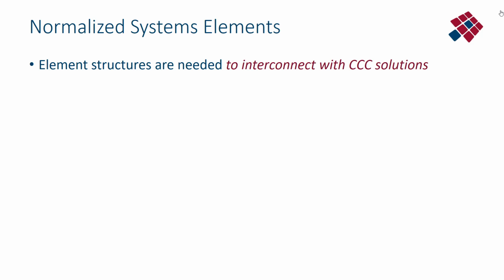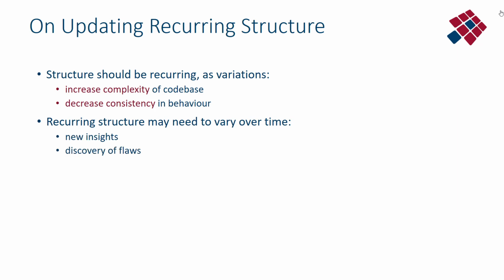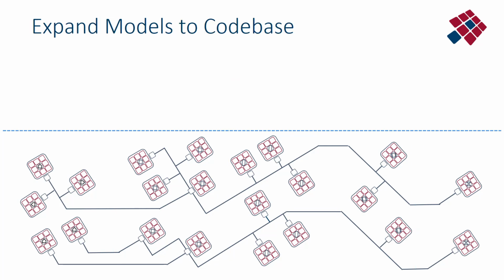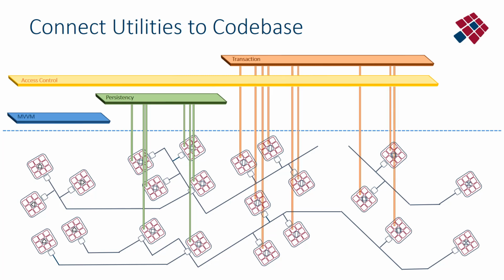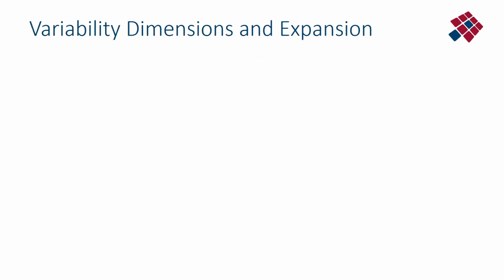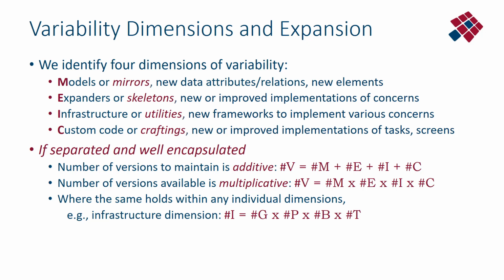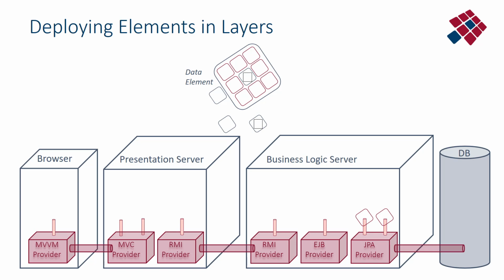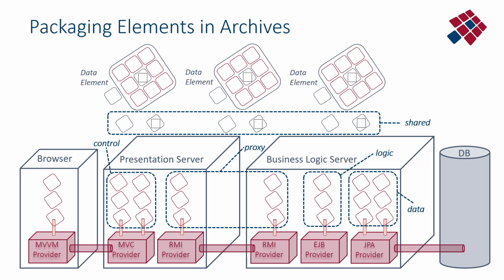NST Foundation Lecture 4 On Expansion, Harvesting and Rejuvenation